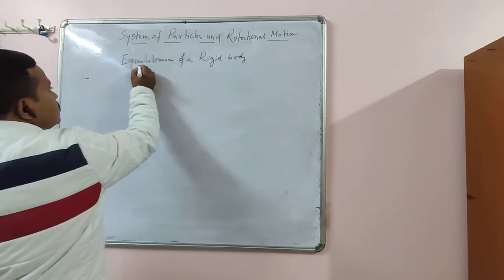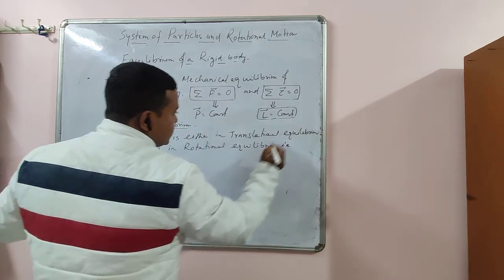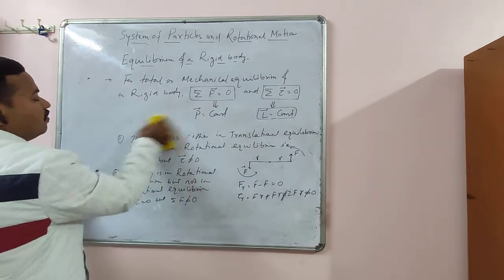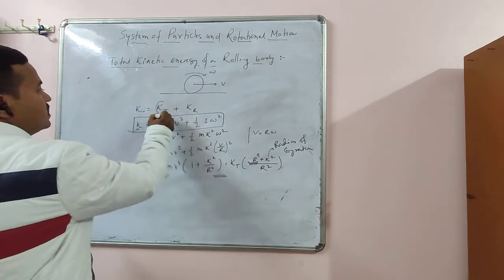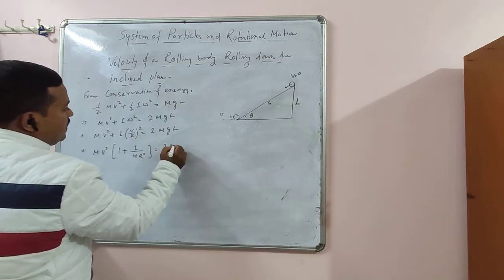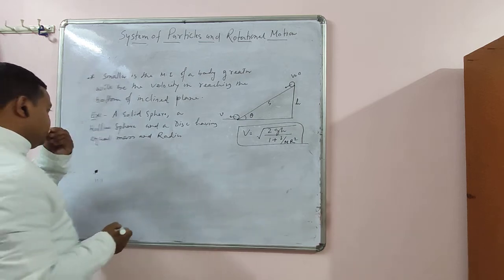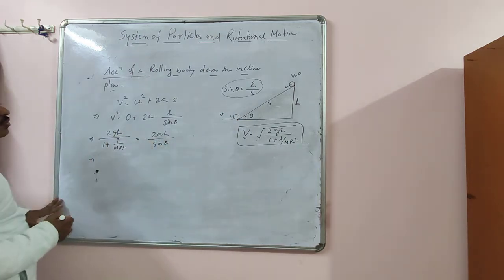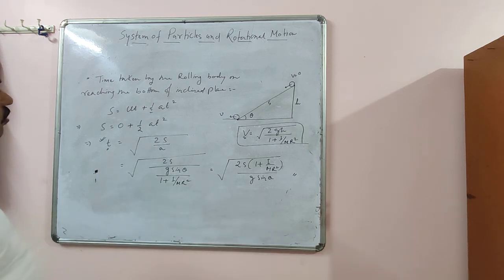Ch7 System of particles and Rotational motion (part7)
Rolling motion, velocity of rolling body down the inclined plane, acceleration of rolling body down the inclined plane, time taken by rolling body on reaching the bottom of the inclined plane